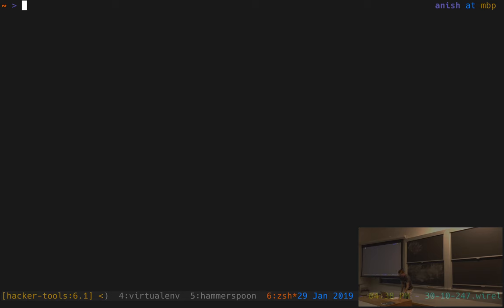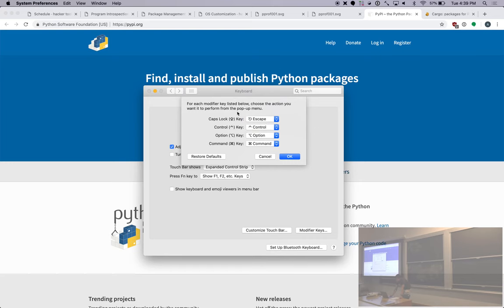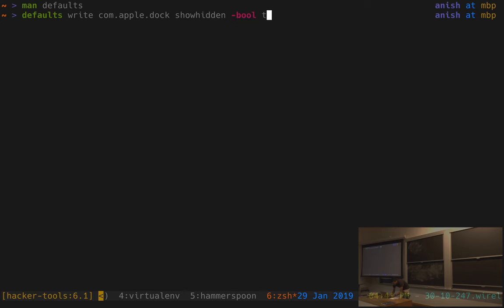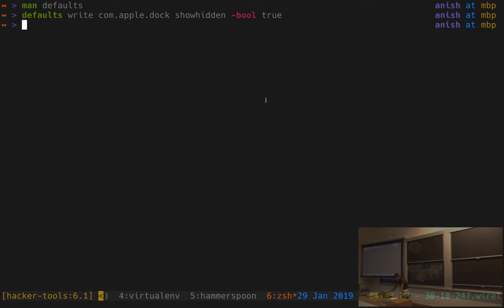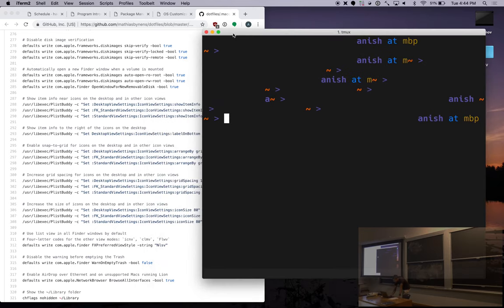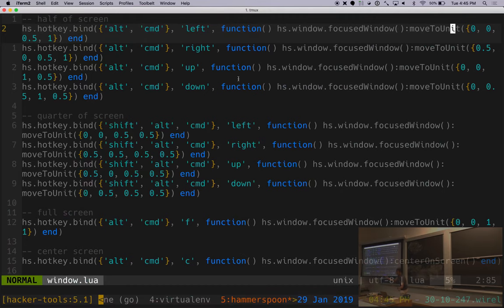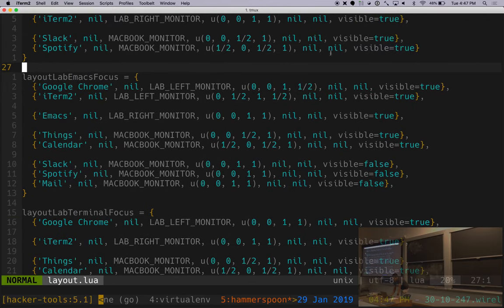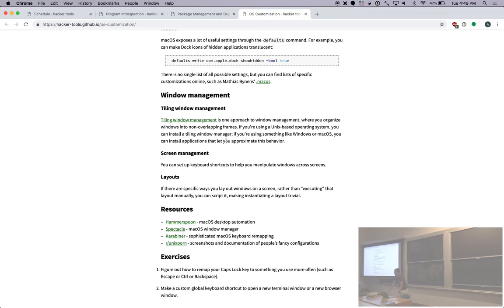Lecture 14: OS Customization (2019)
You can find the lecture notes and exercises for this lecture